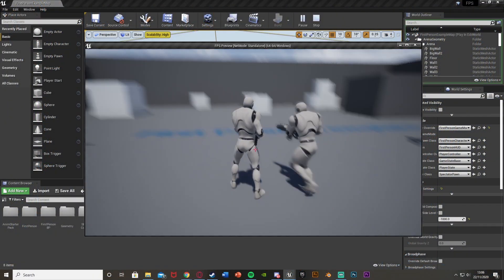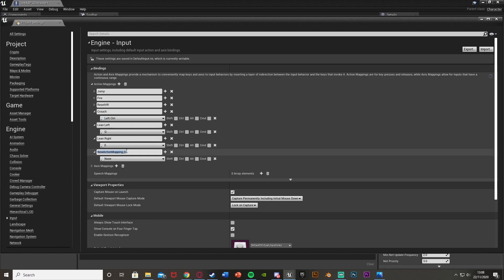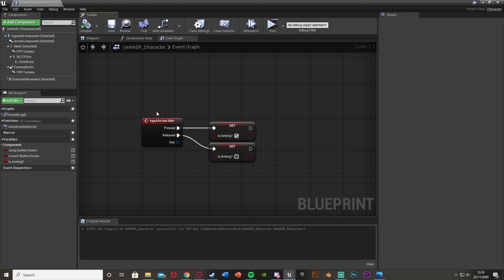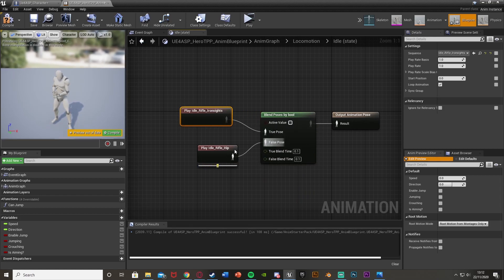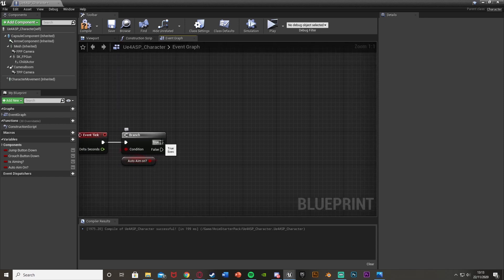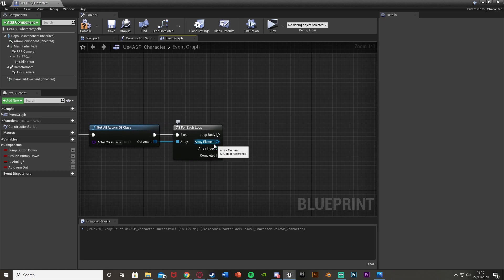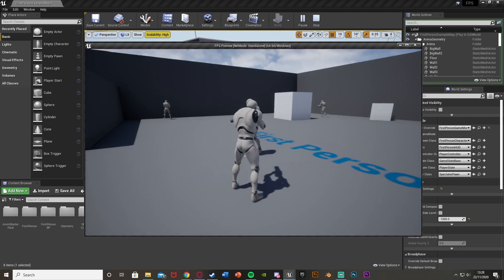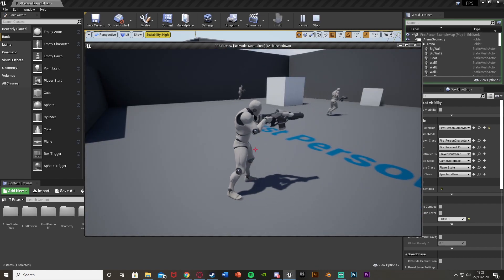Auto Aim System For Both First Person and Third Person Shooters - Unreal Engine 4 Tutorial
Hey guys, in today's video, I'm going to be showing you how to create an auto-aim system first and/or third person shooters. It will lock onto the closest living enemy to you until you stop aiming and update to the next if another gets closer.

00:00 - Intro
00:08 - Overview
00:42 - Tutorial
01:02 - Aiming
04:13 - Auto-Aim
15:43 - Final Overview
16:04 - Outro